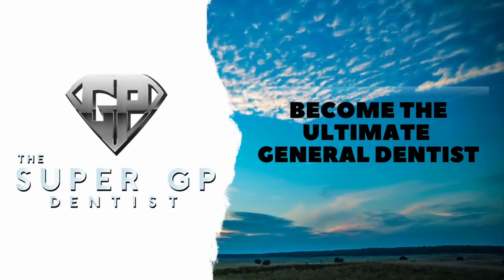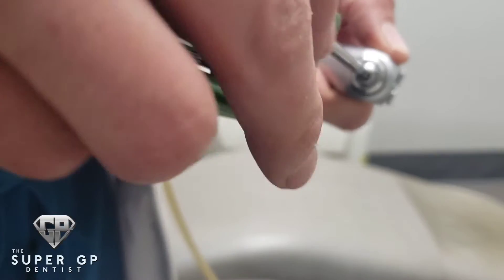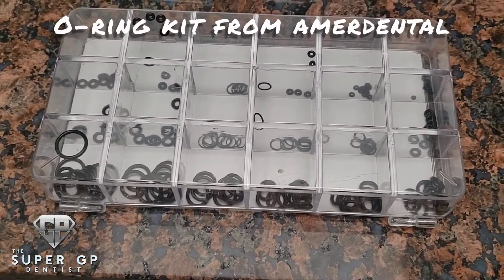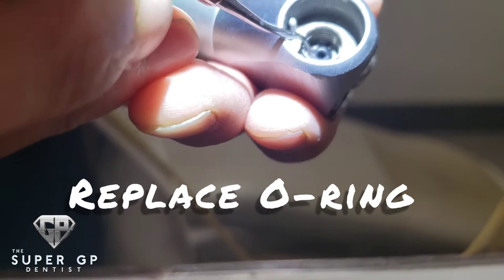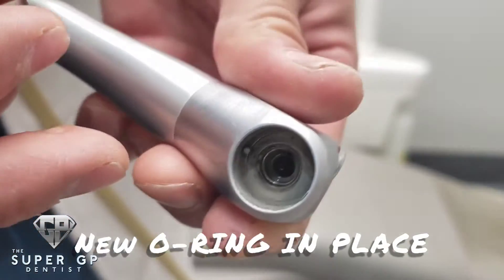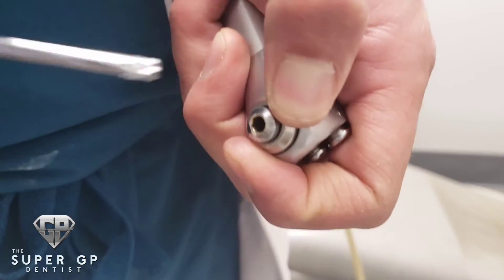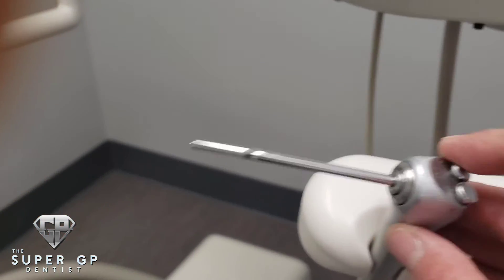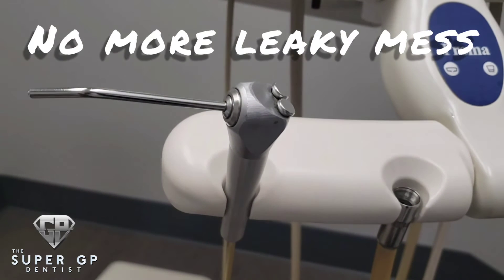Dental office repair. How to repair a leaky air water syringe.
Hey everyone I'm going over a common dental office repair of a leaky air water syringe. The o-ring kit shown is from

My hopes are to share our dental knowledge and grow together to all become the most Super General dentists we can be!